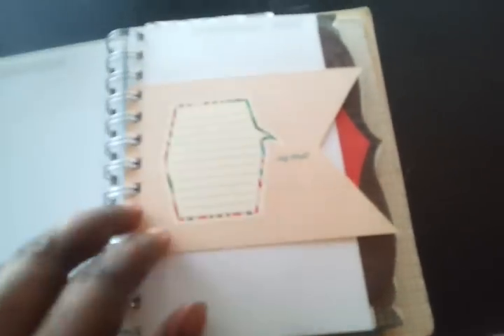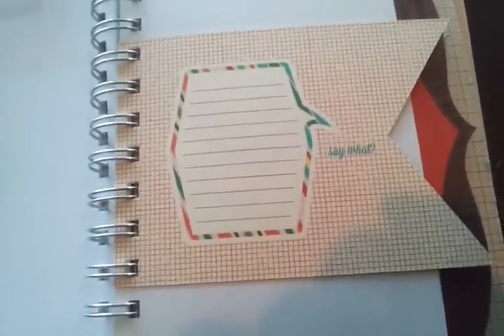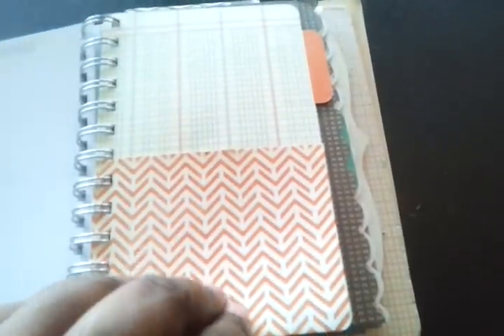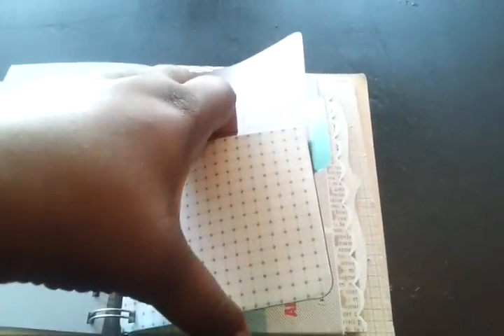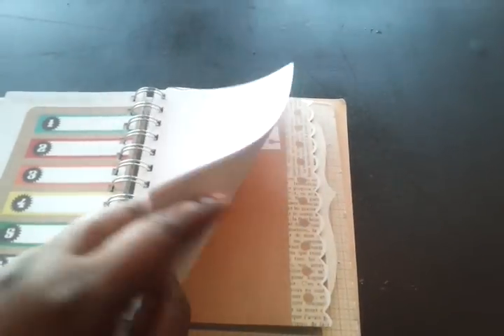Basic grey 5 x 7 journal